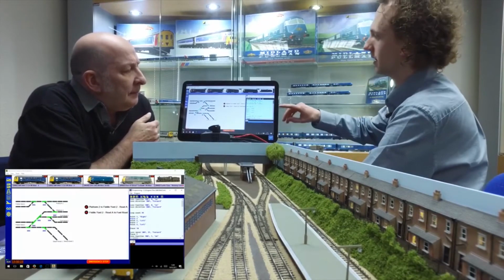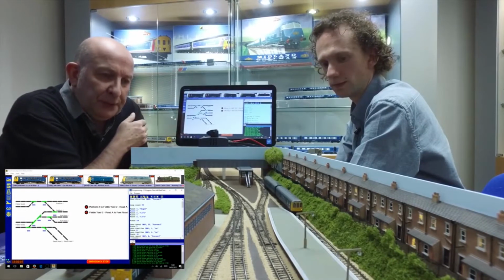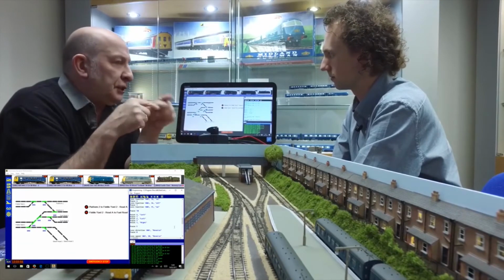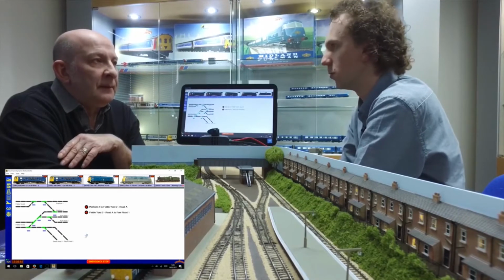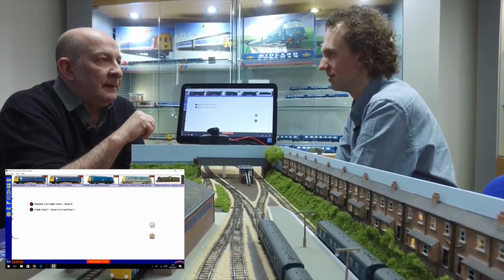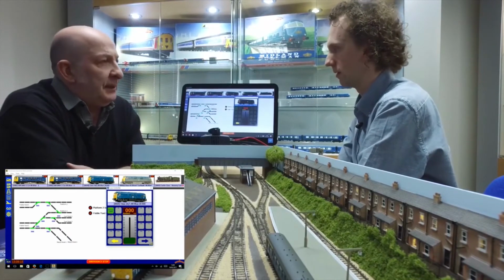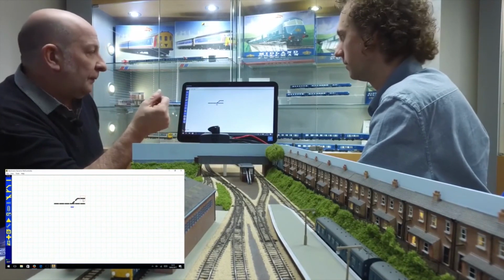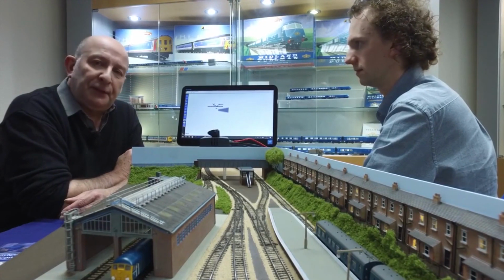Andy York gets to grips with Dynamis RailController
Bachmann Europe are proud to present 'Andy York gets to grips with Dynamis RailController', courtesy of BRM (British Railway Modeling) magazine. Featured in the April edition of BRM, Andy York puts our Dynamis RailController software through its paces to descover the many great features and benefits it can bring to your layout. For more information on the software please visit our